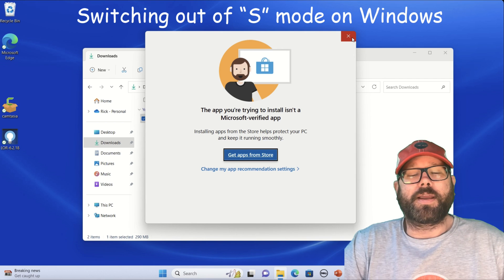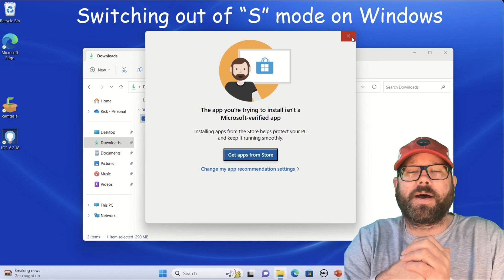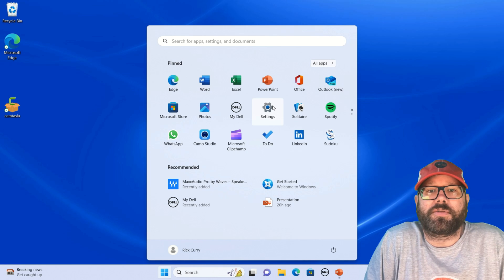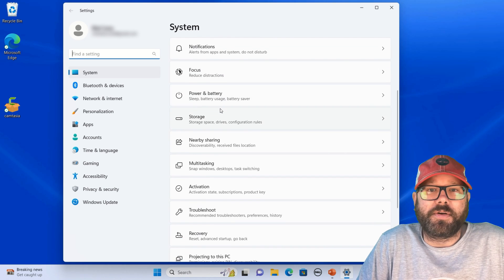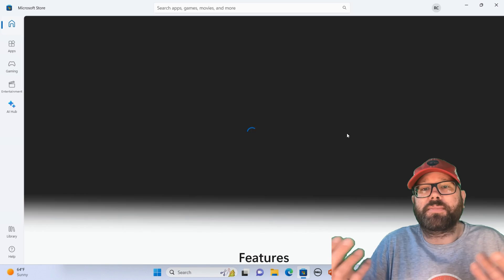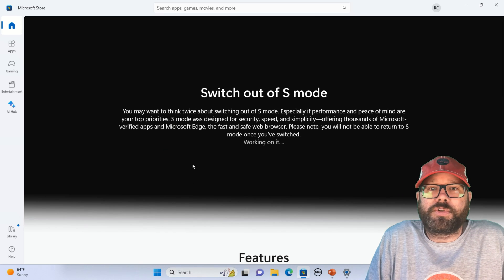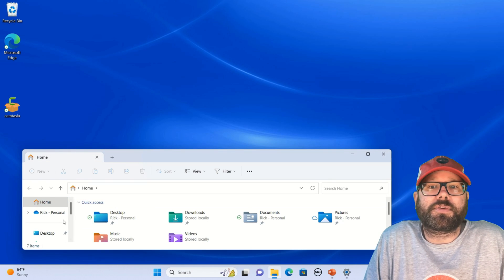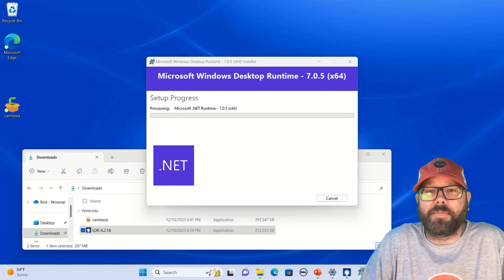How to Disable and Turn off S Mode in Windows 11 (2024)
How to switch out of S mode in Windows 11 (2024)